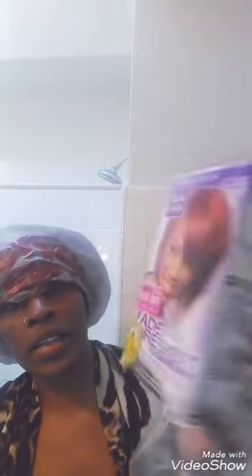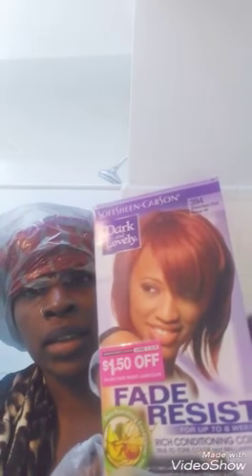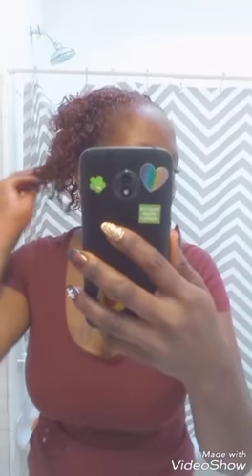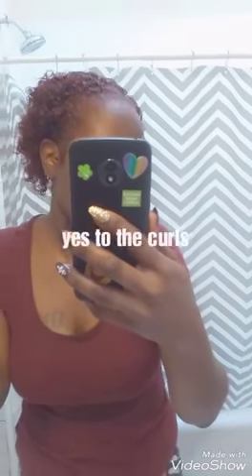Dye Your Hair At Home: Dark & Lovely Vivacious Red: No Bleach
Products below
2 boxes
Super wet gel ( family Dollar
24 ebin edge tamer

Love yall